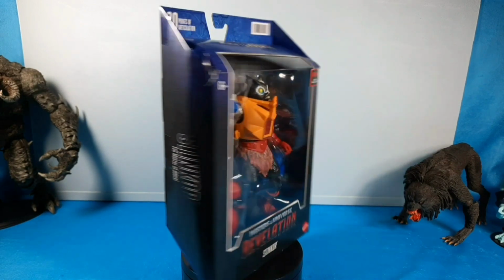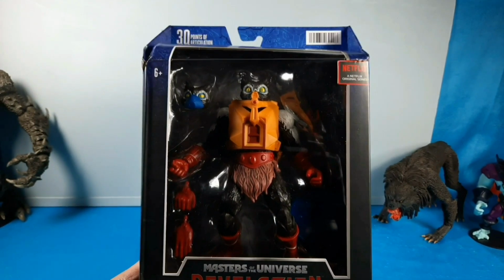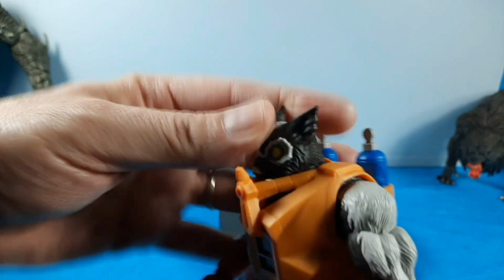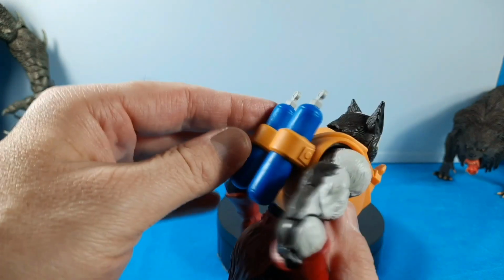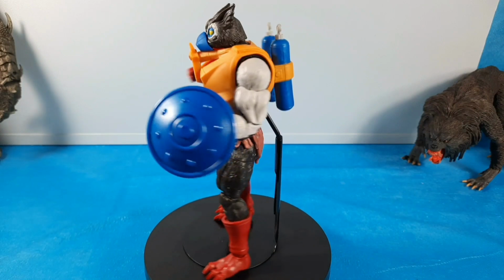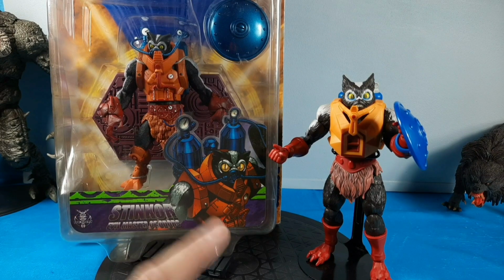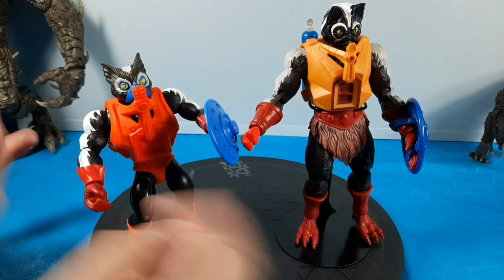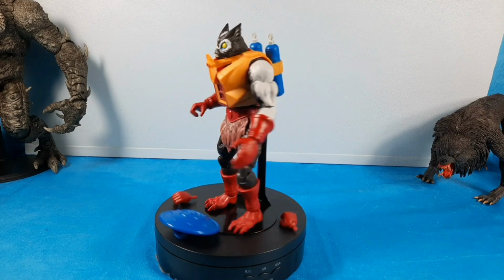MASTERS OF THE UNIVERSE "REVELATION" Wave 3 (MASTERVERSE) STINKOR Figure REVIEW!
Review of the Masters of the universe revelation (Masterverse) STINKOR Figure that appeared in the Masters of the universe revelation Netflix cartoon.